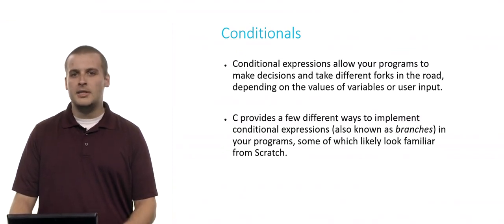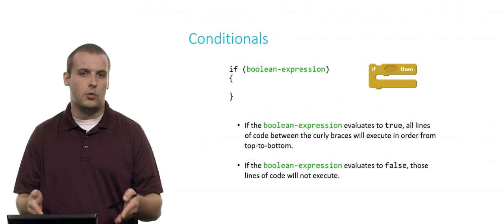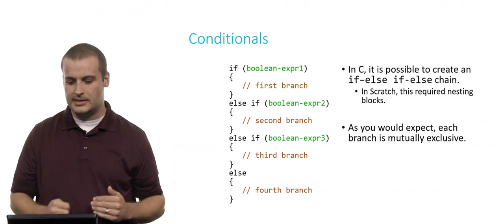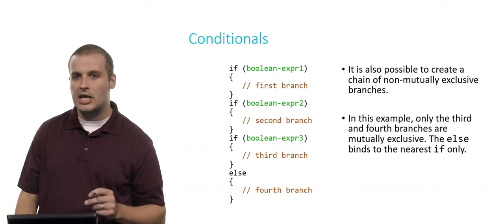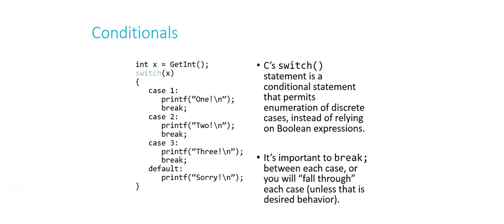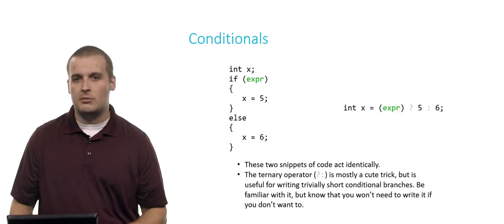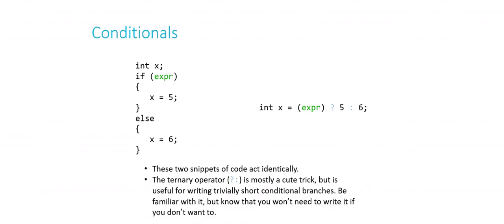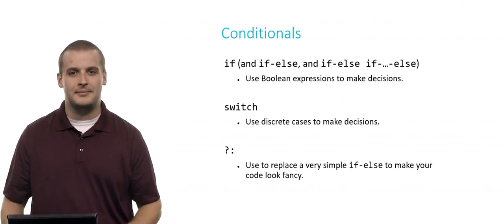06 - CS50 - C - conditional